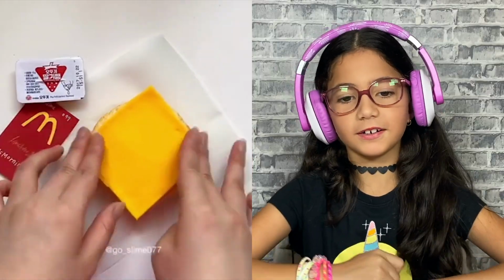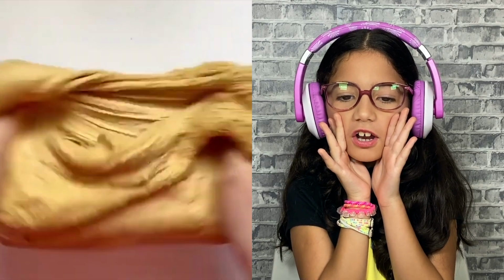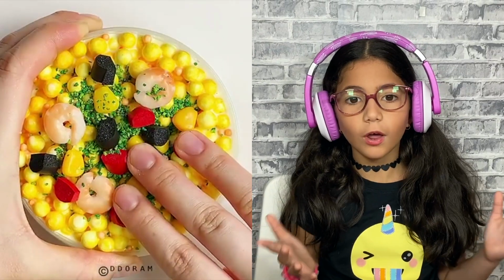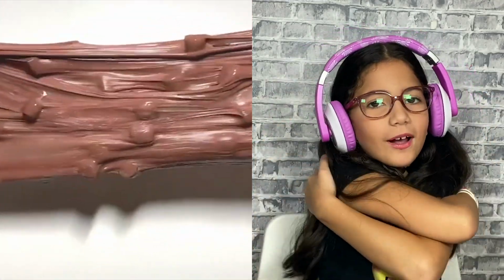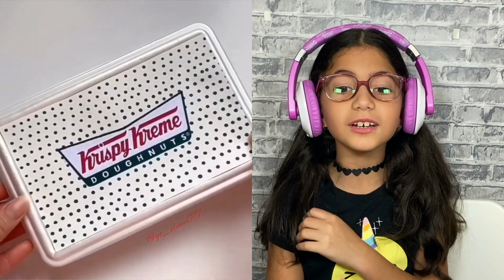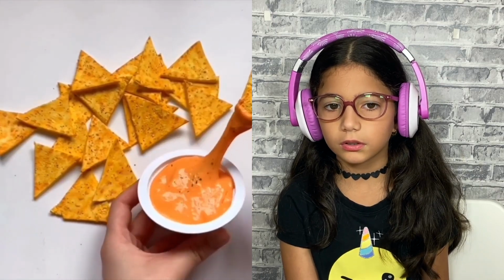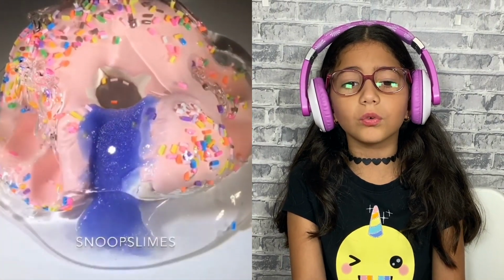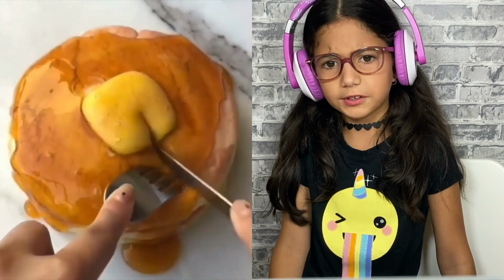Slime Food ASMR SLIMES EM FORMATO DE COMIDA | Slime 🍟Satisfying Slime Compilation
Nana's World.TV, no vídeo de hoje: Slime Food ASMR 🍟 SLIMES EM FORMATO DE COMIDA | Slime 🍟 Satisfying Slime Compilation. VOCÊ NÃO VAI ACREDITAR!